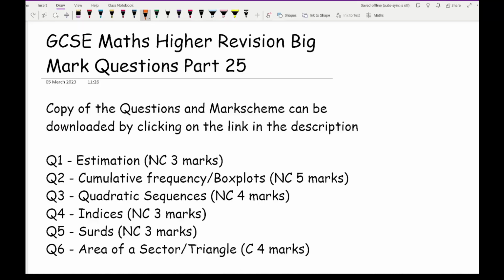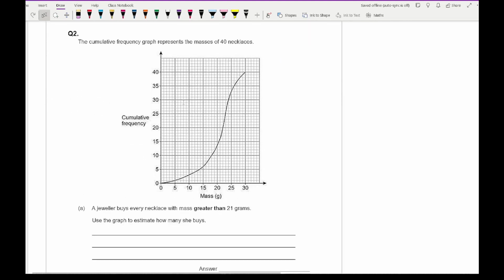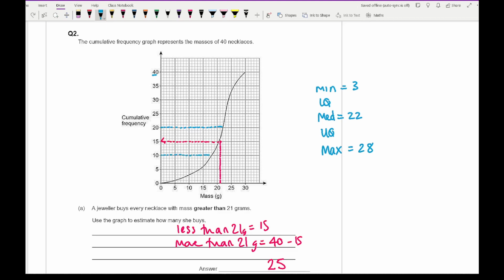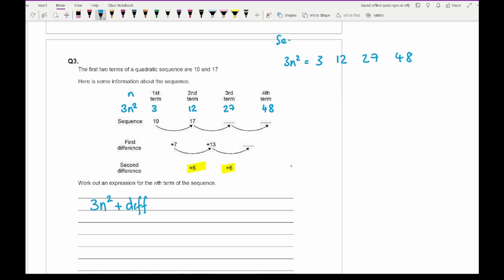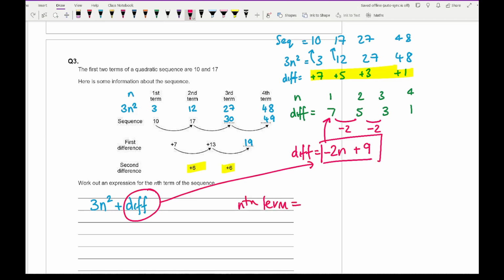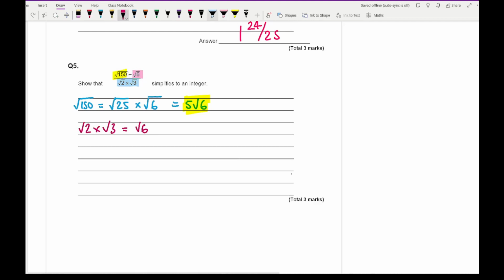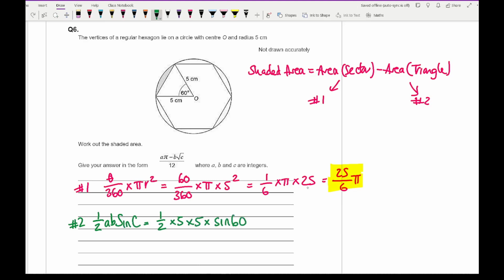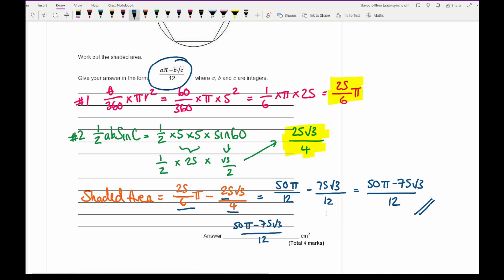GCSE Maths Higher Big Mark Questions Part 25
Q1 - Estimation (NC 3 marks)
Q2 - Cumulative frequency/Boxplots (NC 5 marks)
Q3 - Quadratic Sequences (NC 4 marks)
Q4 - Indices (NC 3 marks)
Q5 - Surds (NC 3 marks)
Q6 - Area of a Sector/Triangle (C 4 marks)